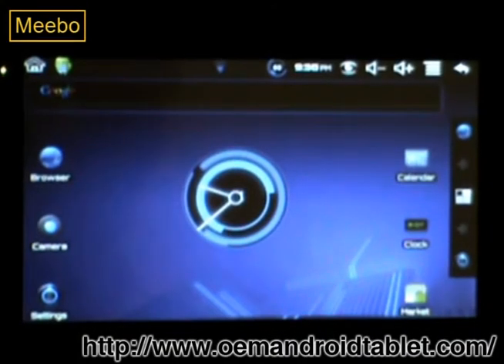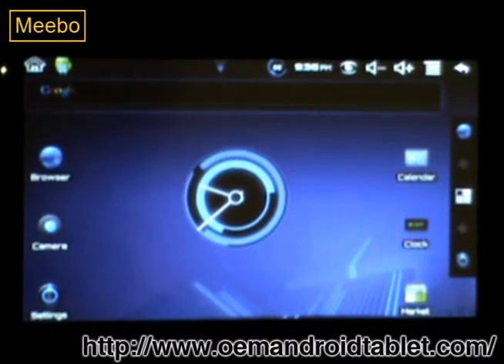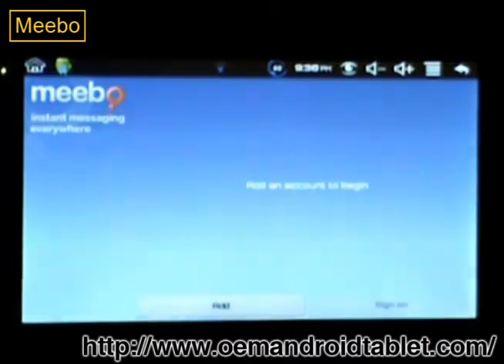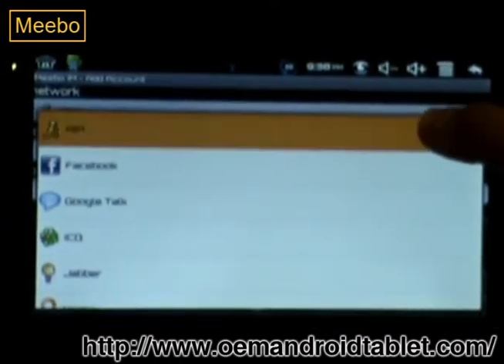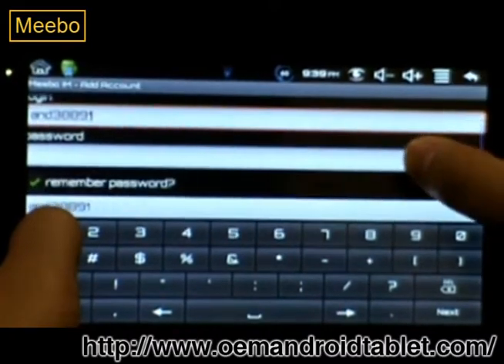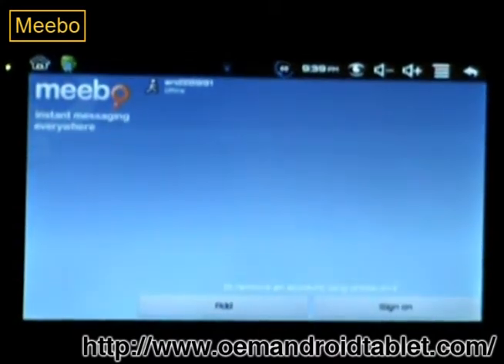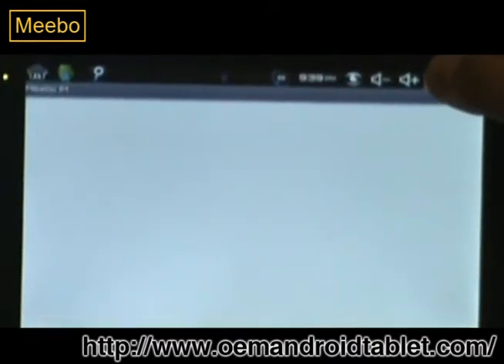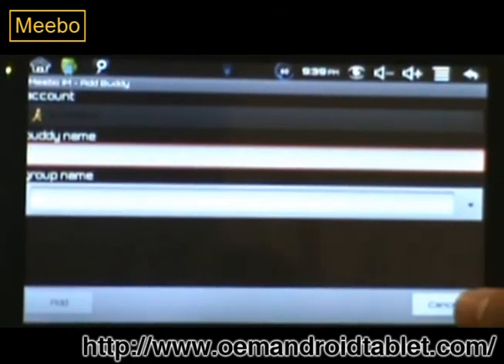Meebo Instant Messenger for OEMANDROIDTABLET.COM MODEL VIA8650 7 Inch Tablet.mp4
Meebo Instant Messenger for OEMANDROIDTABLET.COM MODEL VIA8650 7 Inch Tablet.